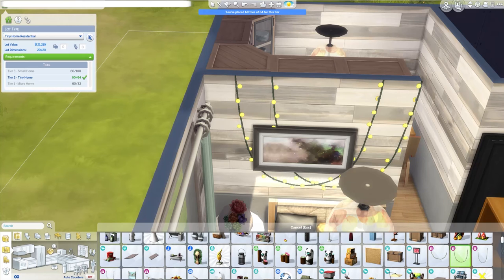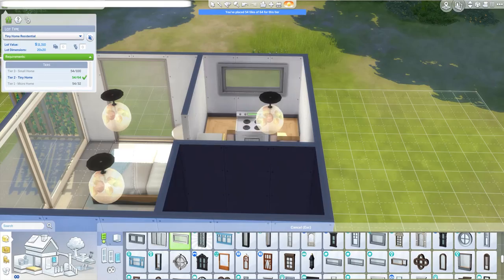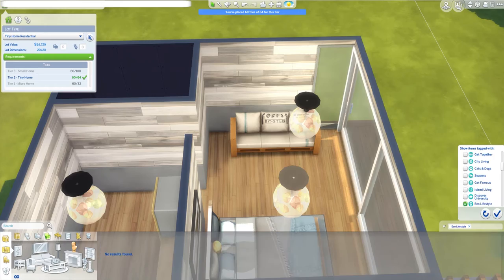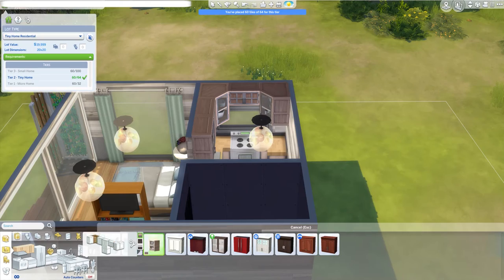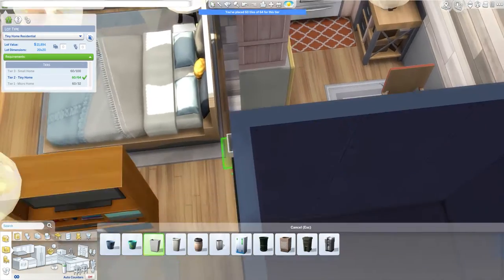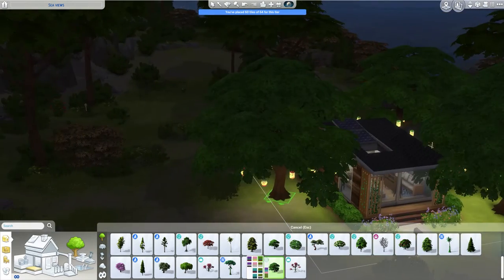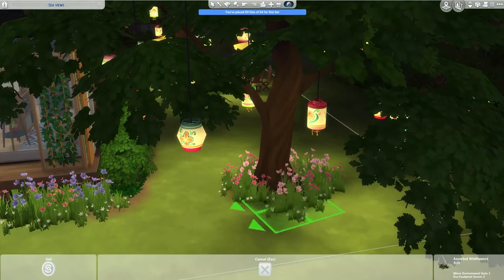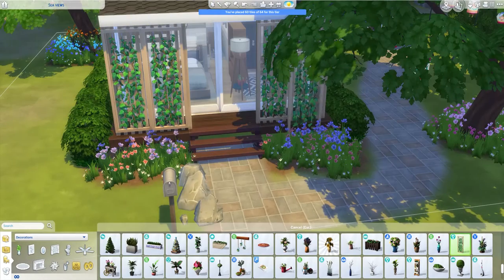Tiny Home by the Sea Side Speedbuild in TheSims 4 and NOCC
Hey, munchkins! I built a tiny home on a 20 * 20 lot on the island in Windenburg for a couple that wants to get away from their busy in life in San Myshuno.

Download the lot from origin : duchess585